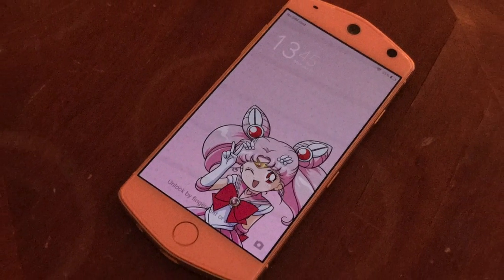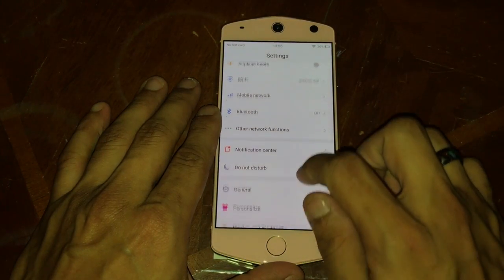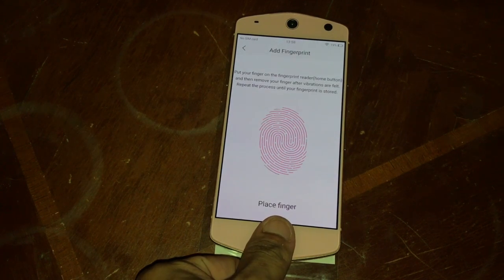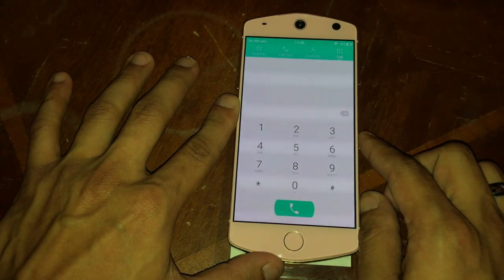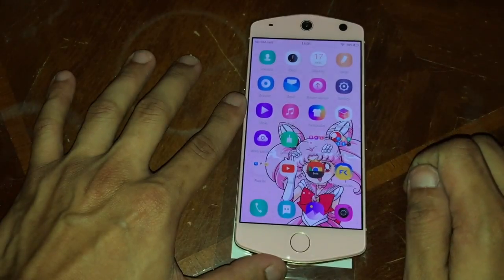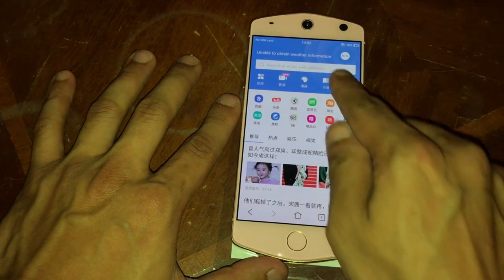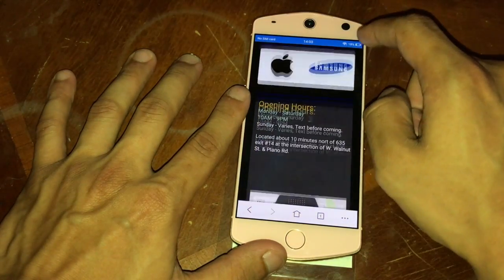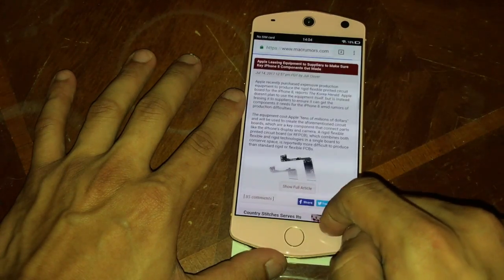Sailor Moon Meitu M8 Chinese Android Unlocked Smartphone Review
*** Description updated with Links on where to buy ***
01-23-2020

My review of the Meitu M8 Smart Phone Sailor Moon Limited Edition.